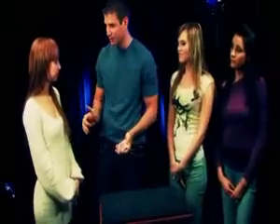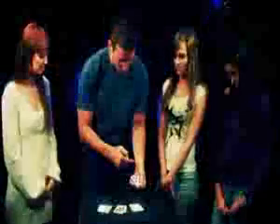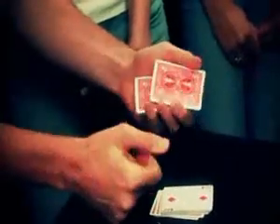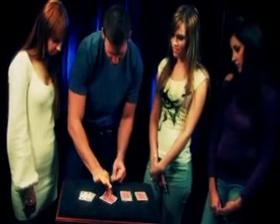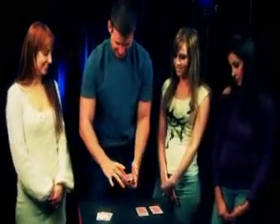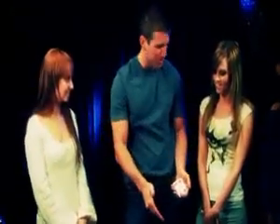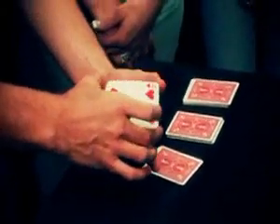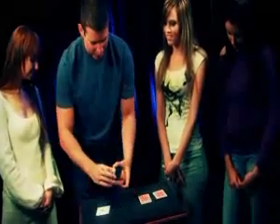card - Poker Opener by Joshua Jay